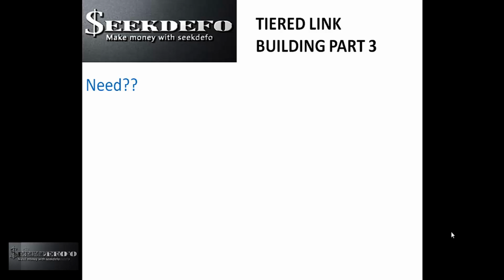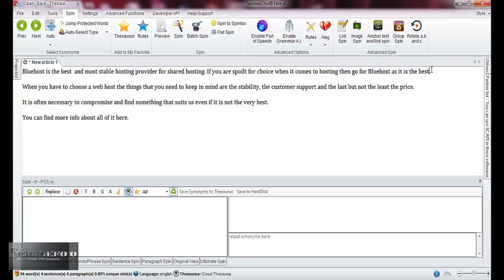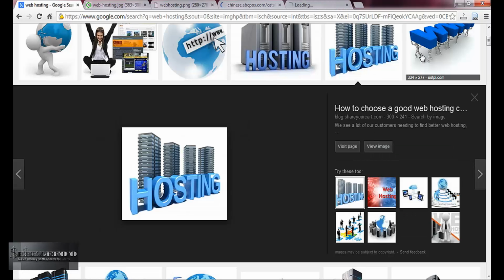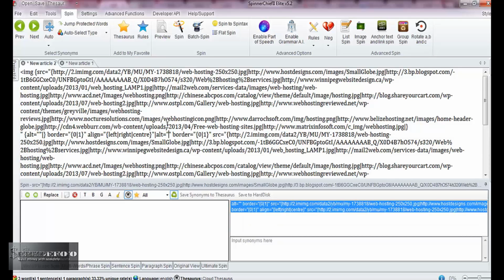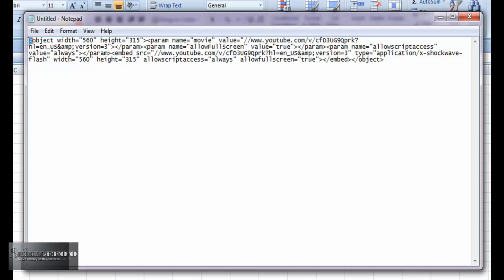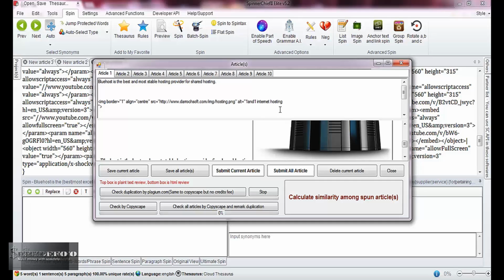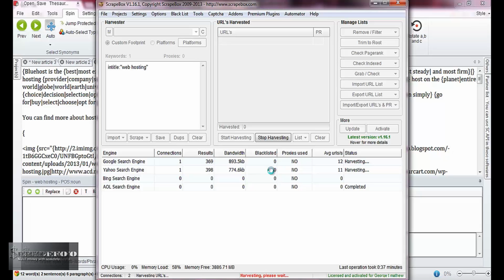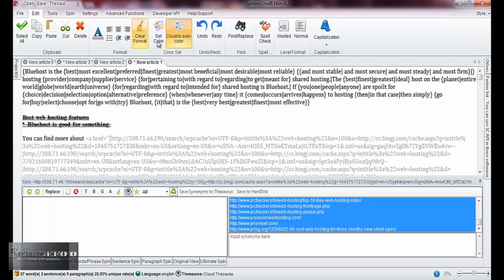Tiered link building part 3